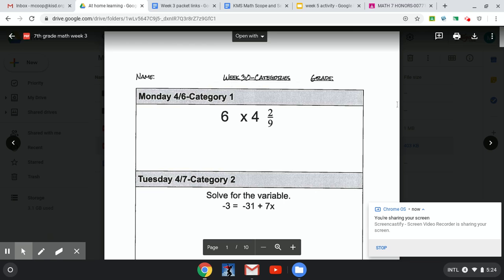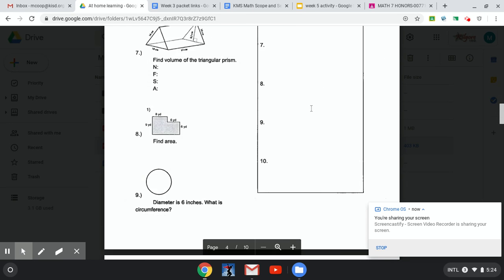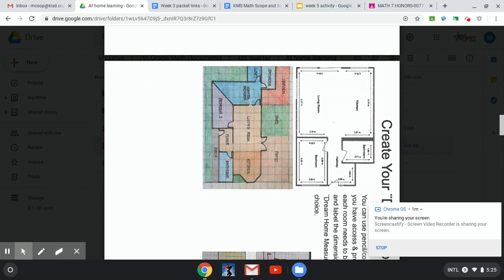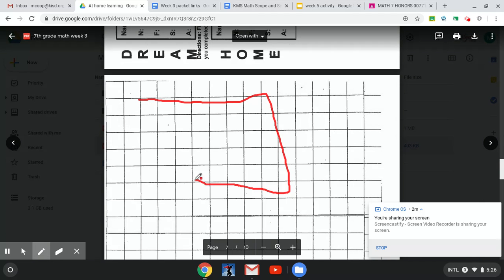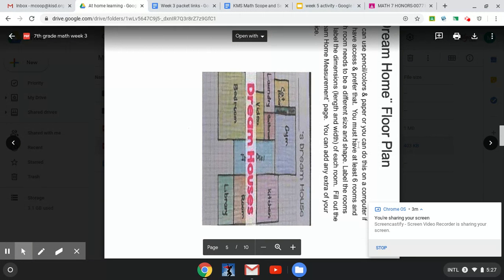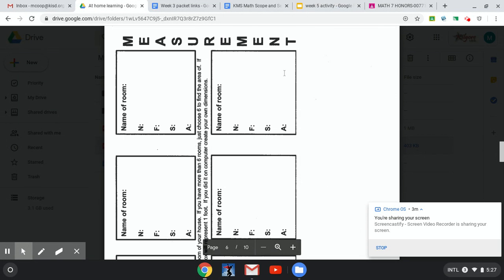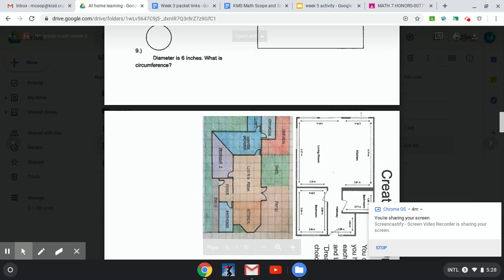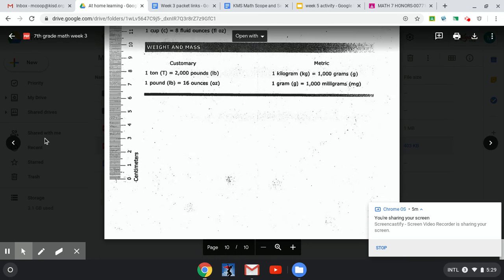Dream Home Instructions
Dream Home Floor Plan Instructions